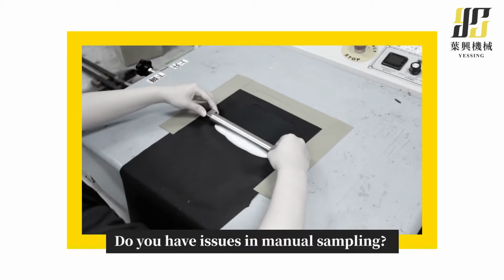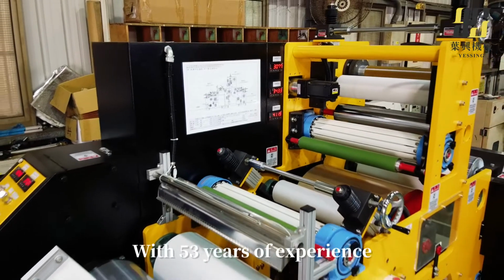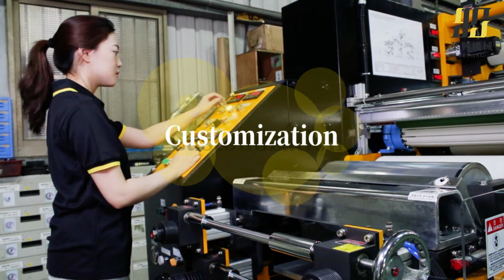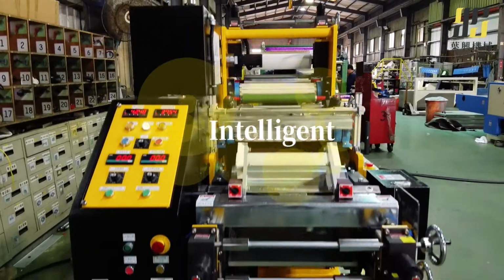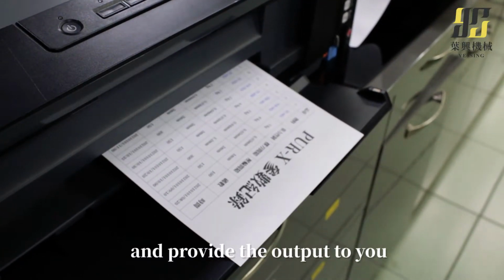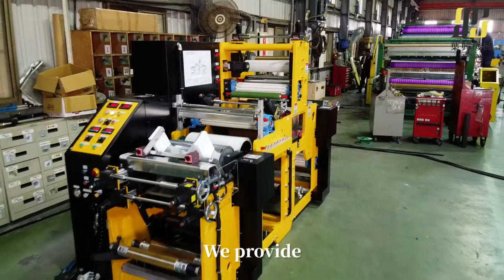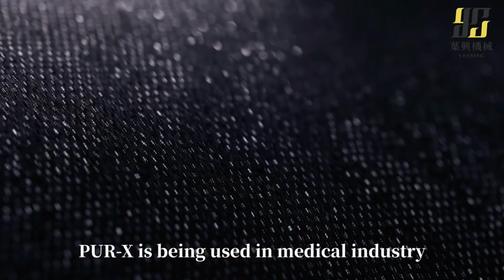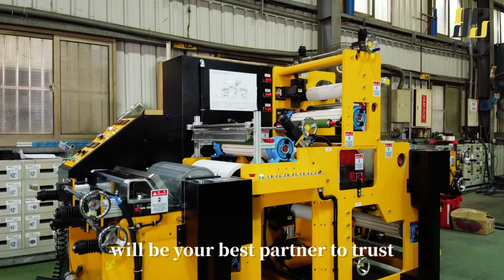Film Laminating Machine (Experimental)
【Yessing Machinery- The Expert in Laminating Machine】
➜ Machine Type： PUR-X Mini Laminating Machine
Yessing Machinery, based in Taiwan, had over 50 years experiences of manufacturing customized Laminating/Coating/Cutting/Slitting Machine.

【葉興機械-自黏機的專家】
➜ 機型： PUR-X 小型貼合機
葉興機械位於台中清水，擁有50年客製化貼合機、上膠機、切分條機之設計&製造經驗。無所不切，無所不貼，貼心切入您的需求！
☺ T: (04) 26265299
☺ Line Official: @yessing